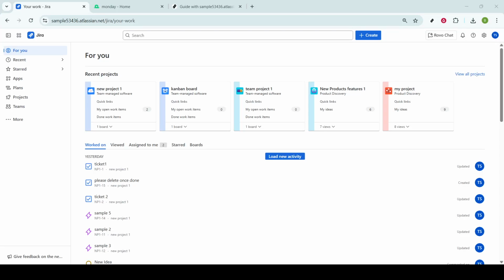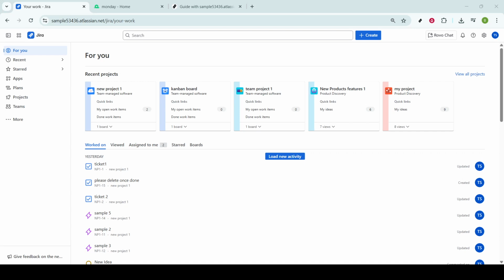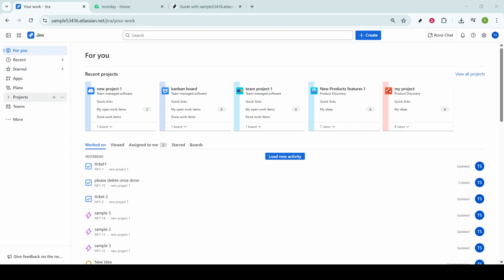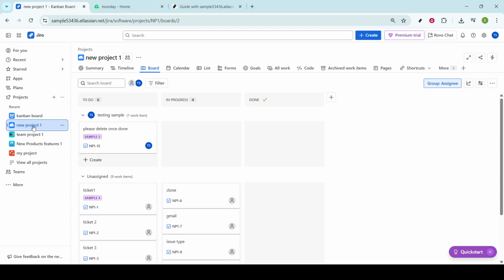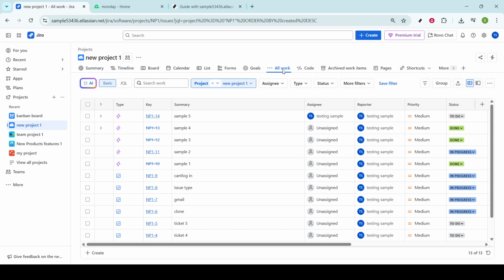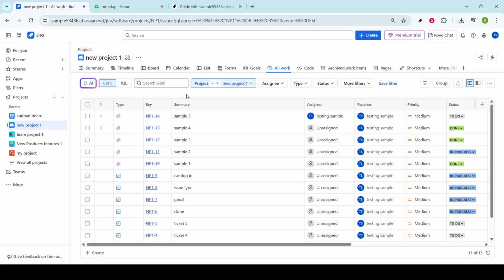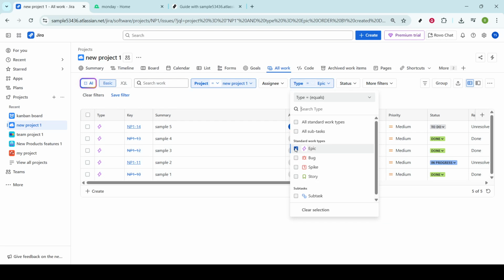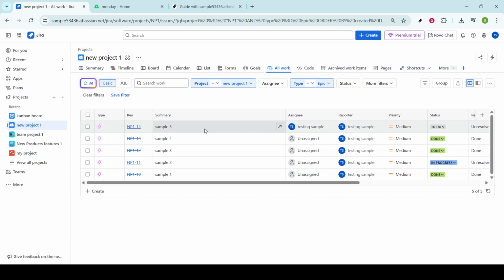How to Filter by Epic in Jira [2026 Full Guide]